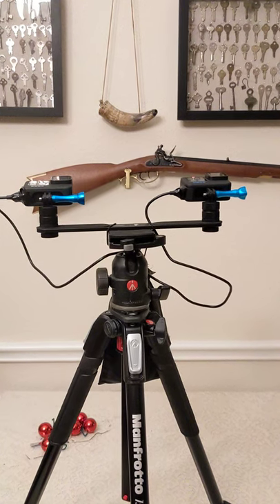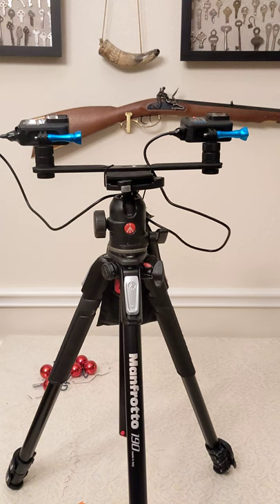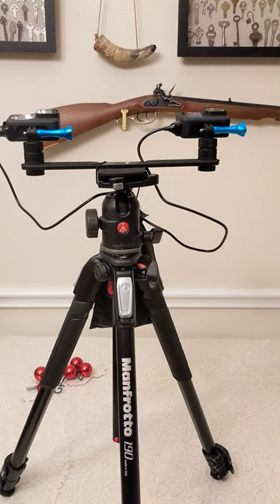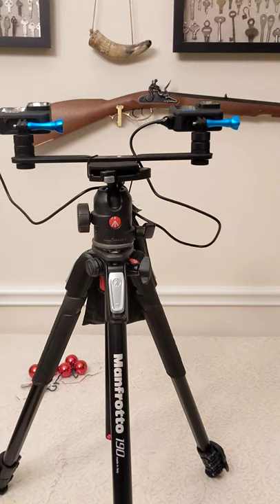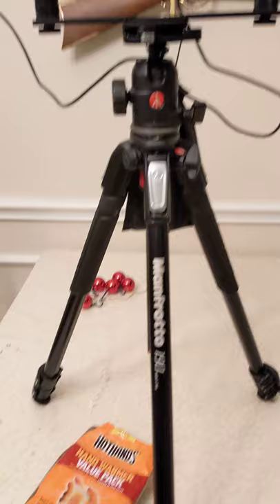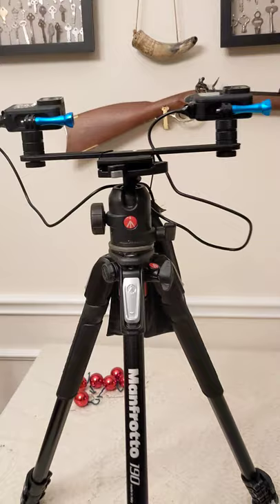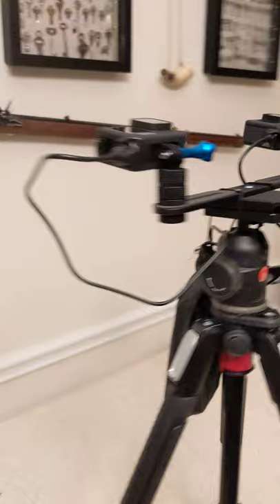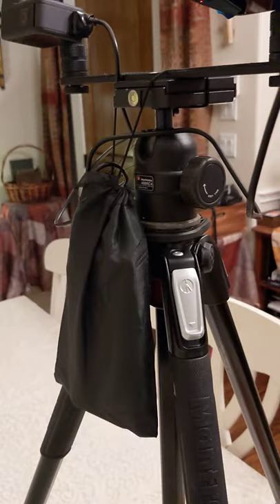How to video the stars and a meteor shower with a GoPro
Tonight I am doing a video of the Quadrantid meteor shower Jan 2 2022 with 2 GoPro's. The temperature will be 25F so I am using a hand warmer to keep the 2 Anker 10,000mAh Power Bank warm. I have it set to Night-Lapse Photo with a 30 second shutter and 800 ISO because there is no moon tonight.

The name comes from Quadrans Muralis, a former constellation created in 1795 by the French astronomer Jérôme Lalande that included portions of Boötes and Draco. In 1922, the International Astronomical Union (IAU) devised a list of 88 modern constellations. The list was agreed upon by the IAU at its inaugural general assembly held in Rome in May 1922.[10] It did not include a constellation Quadrans Muralis. The IAU officially adopted this list in 1930,[11] but this meteor shower still retains the name Quadrantids, for the original and now-obsolete constellation.